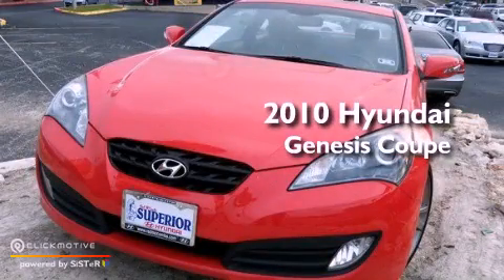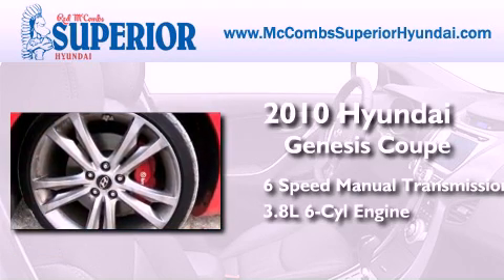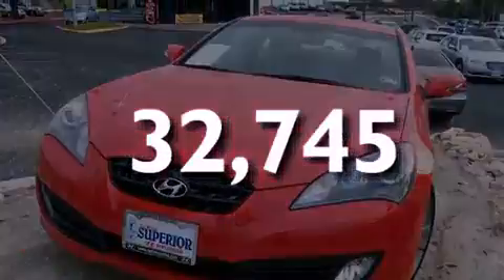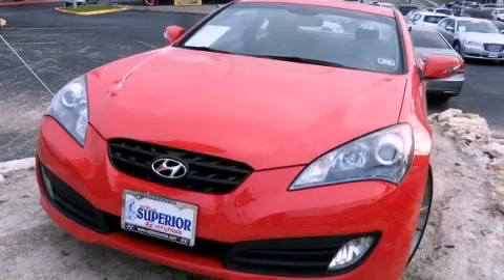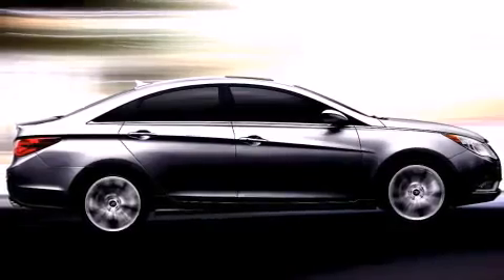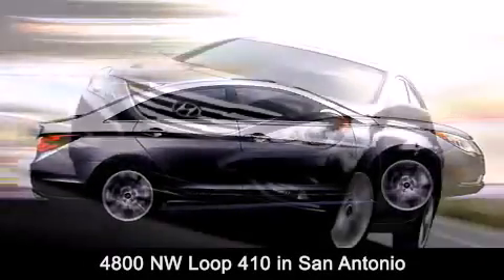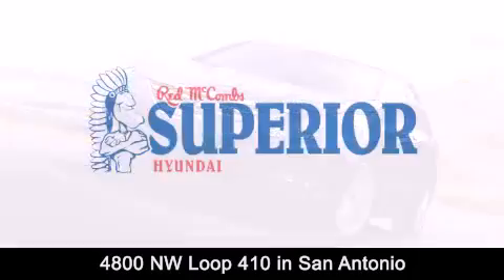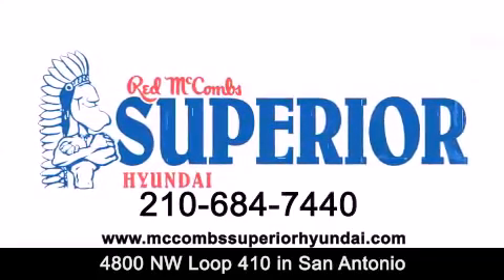Used 2010 Hyundai Genesis Coupe San Antonio TX 78229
Year : 2010
 Make : Hyundai
 Model : Genesis Coupe
 Engine : Gas V6 3.8L/231
 Trans . : Manual
 Exterior : Tsukuba Red
 Miles : 32,745
 Interior : Call for color
 Stock : 62746